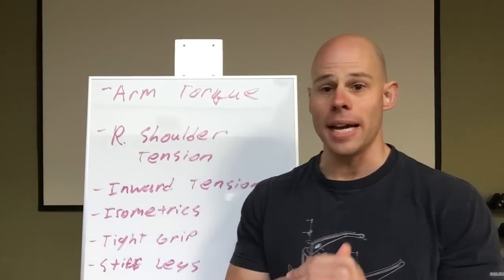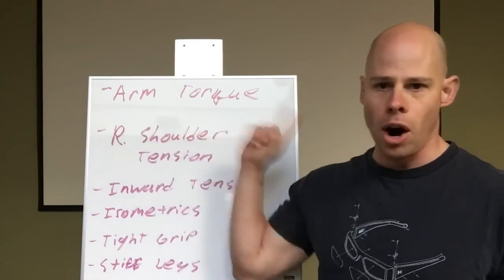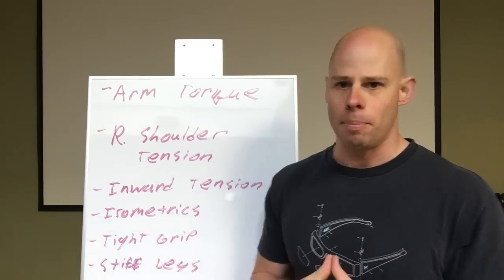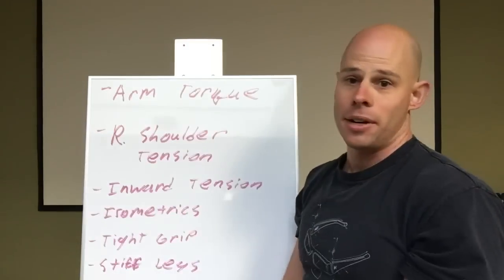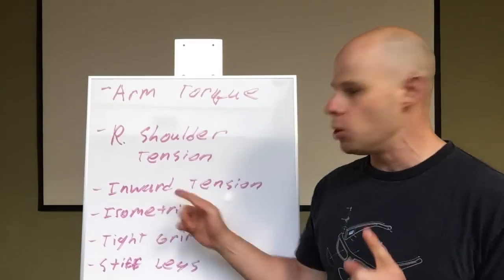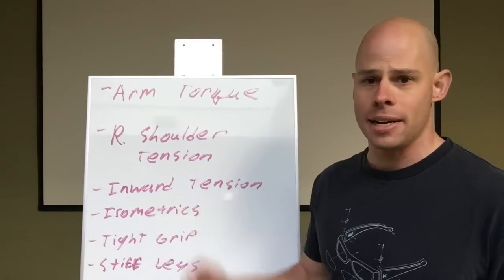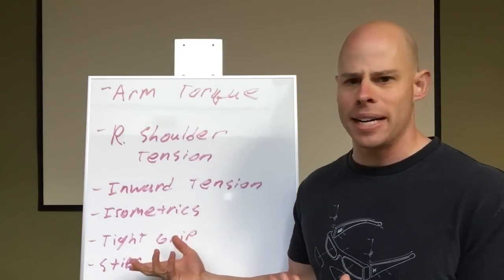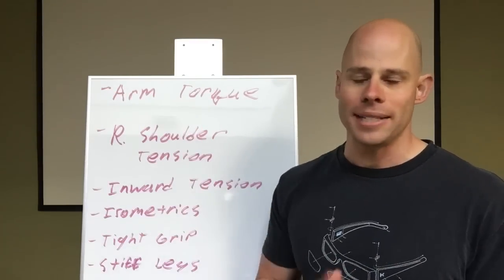6 Tips For Building Muscle With Pull Ups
Pull-ups are one of the best muscle building exercises bar-none. Here are 6 tips I've learned over the years to make them even more effective.